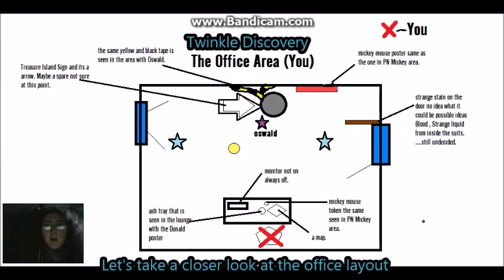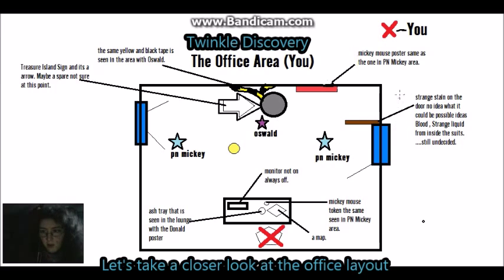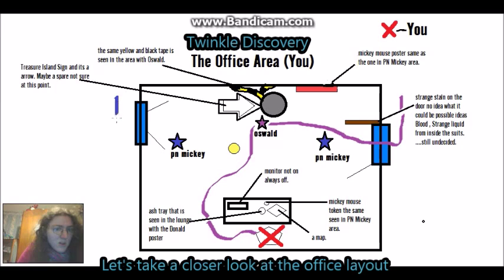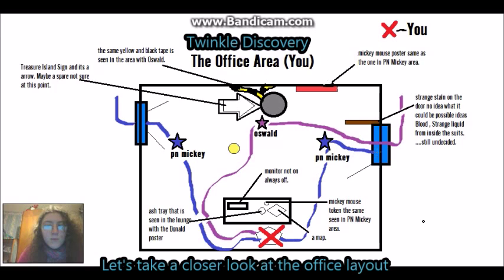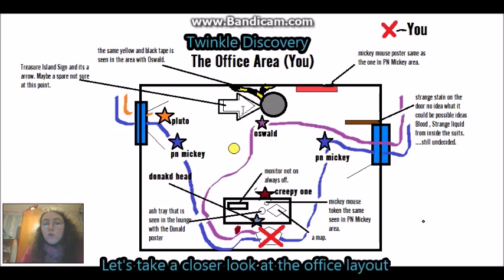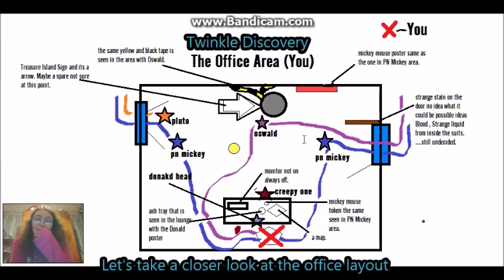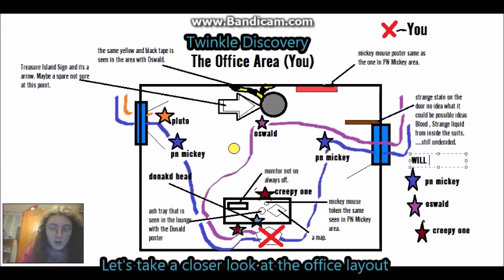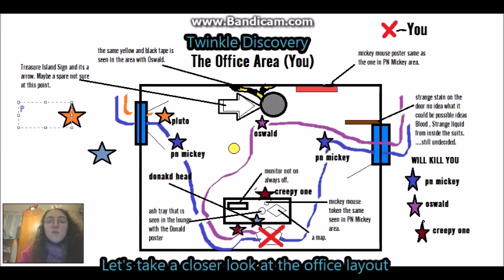Five Nights at Treasure Island Demo Discovery Epi 23 Let take a closer look at - The Office (You)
Lets take a closer look at the office lets see where our charecters appear whats in the area etc the layout and a little bit more enjoy sorry im currently sick so my voice might sound diferent anyway enjoy
Created by AnArt199 visit his devianart to play this demo for yourself

be sure to checkout the wikipedia below for the info and also all things to do with FNATI game anyway night everyone
the wonderful editors of the page have provide this wonderful piece of news.